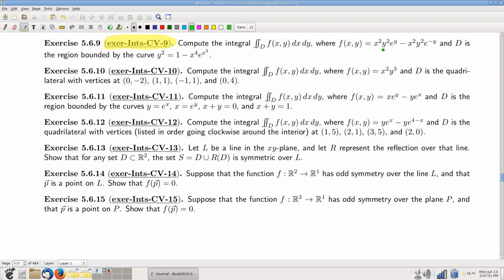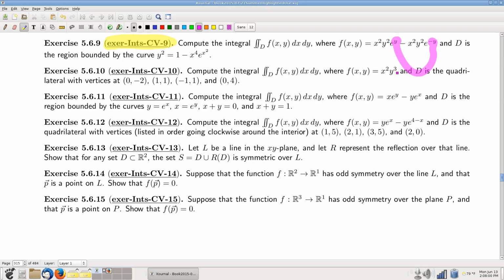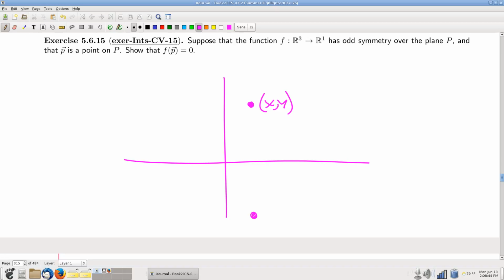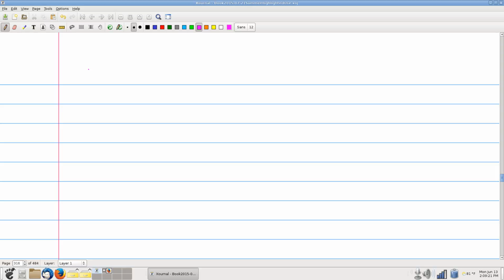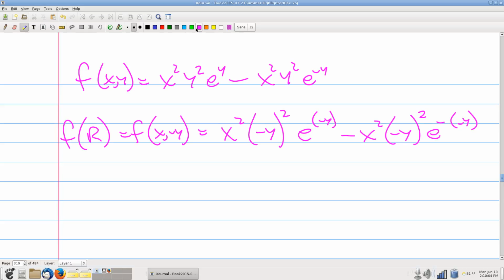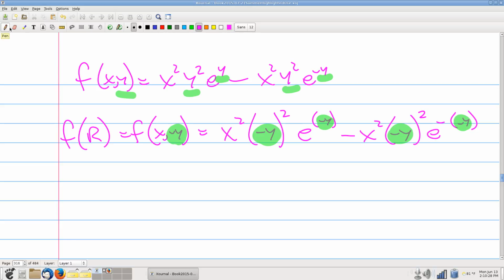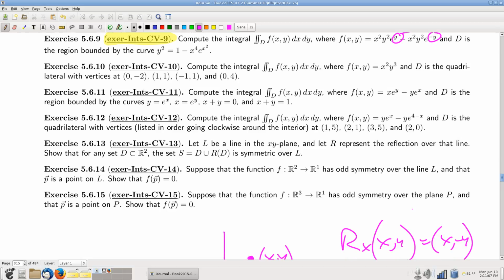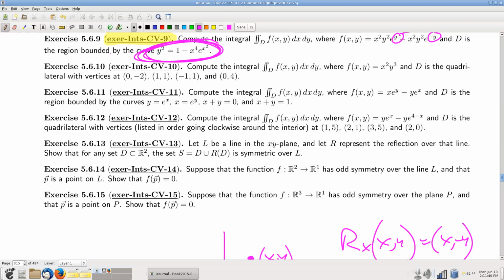Solution to Exercise Ints CV 9